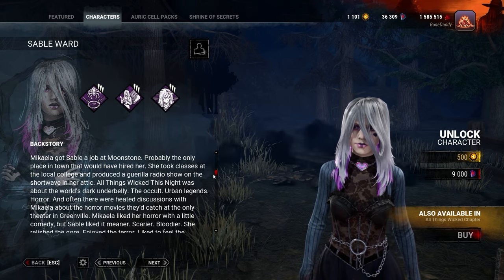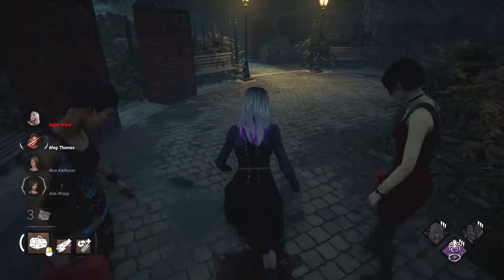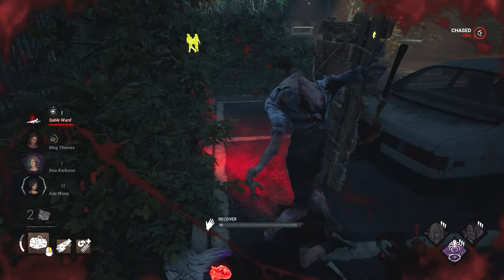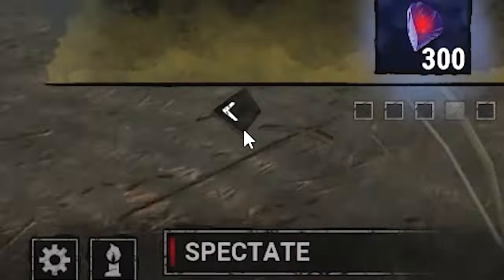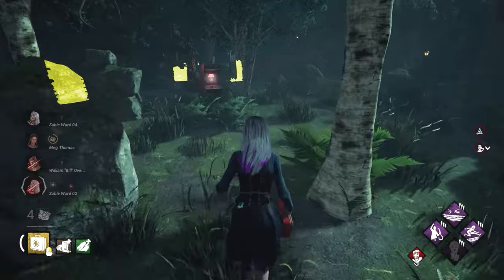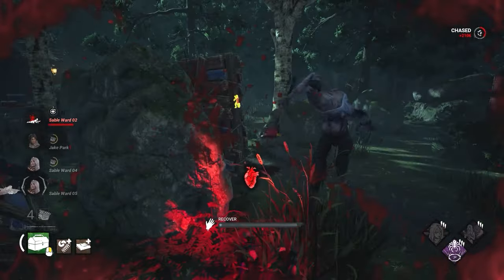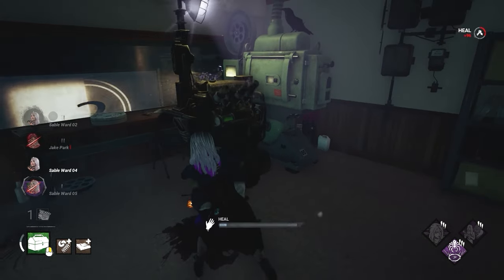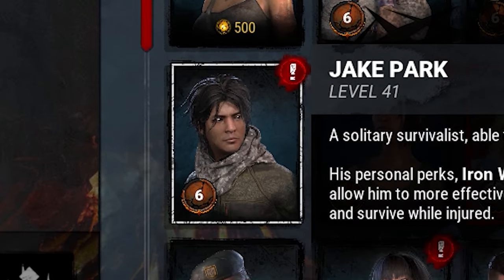Greenwich Square is My New Favorite Map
The Greenwich Square is a beautiful homage to Americana Horror

Thumbnail Art by: Me
Please ask before using it

Dead By Daylight- Resident Evil- Project W_ Racoon City Police Department Update
Raymond, Get The Spider
Dead By Daylight- Alien- Official Trailer
Dead By Daylight- Chucky- Trailer
Dead By Daylight- Resident Evil- Project W- Official Trailer
Dead By Daylight Roots of Dread- Trailer
Dead By Daylight- Forged in Fog- Trailer
Dead By Daylight- Portrait of Murder- Trailer

Composed by: Michel F. April

Chapters-
Intro 00:00
Sable Ward-00:49
First Game- 1:42
Second Game- 9:04
Third Game- 12:31
Outro 19:19